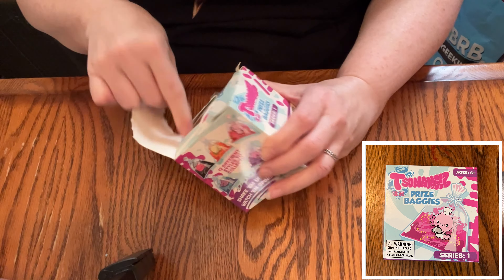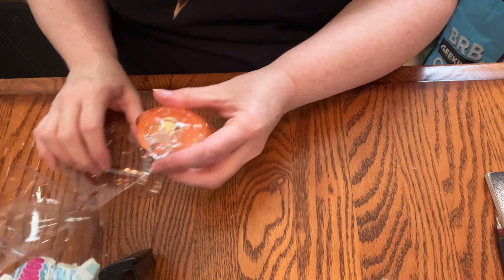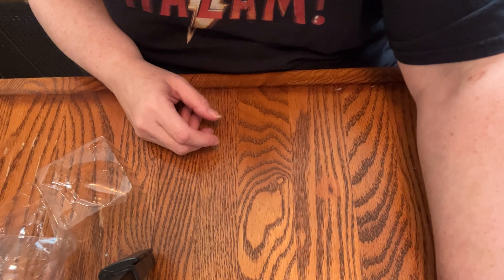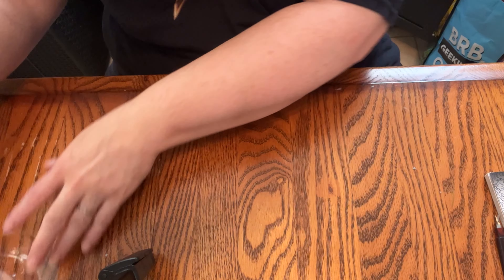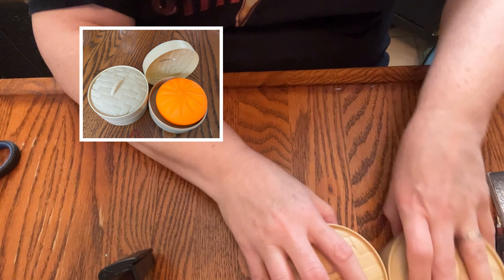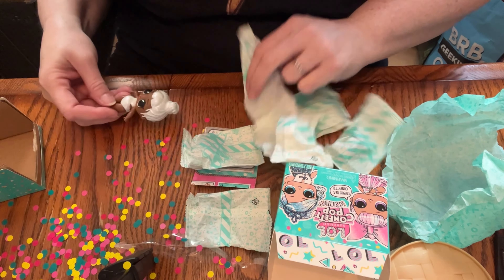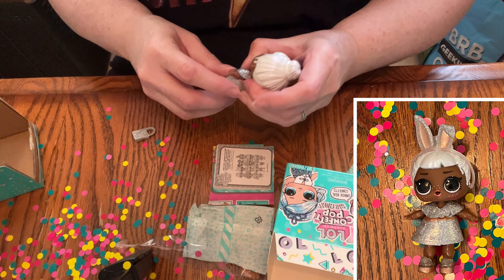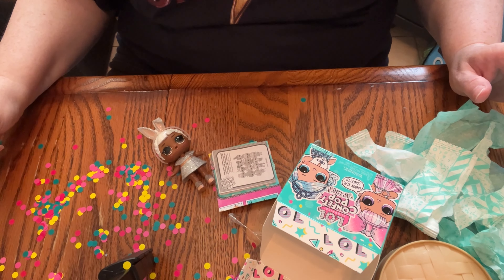Surprise box toys : Tsunameez prize Baggies, Squishy Bun & LOL Surprise Confetti Pop!!!!!